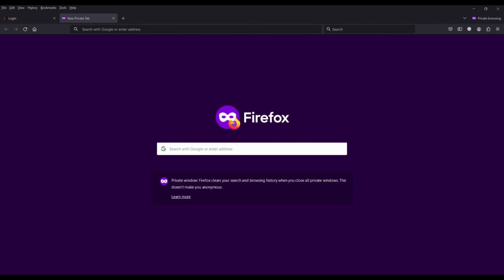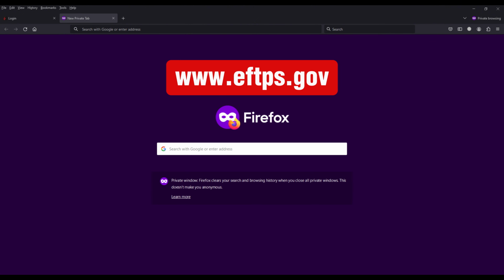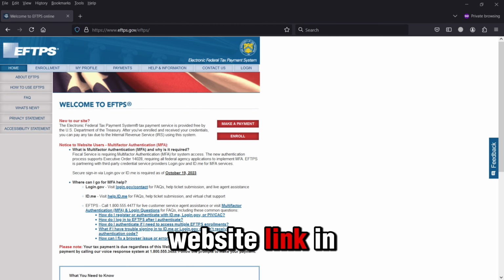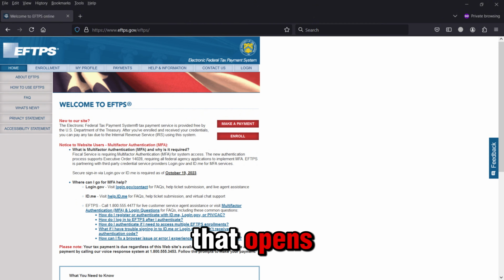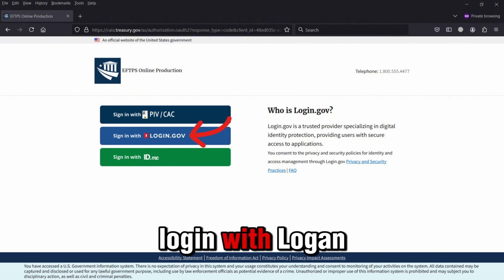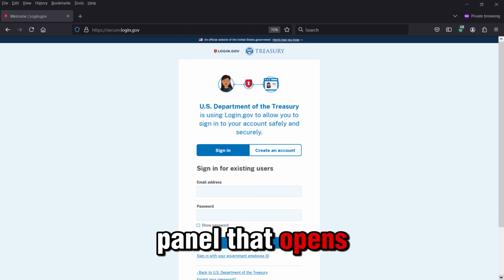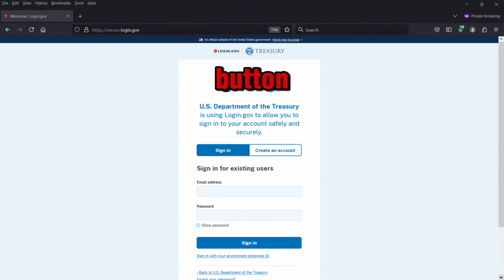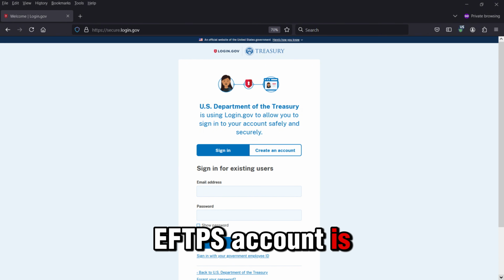Login⏬👇 EFTPS Electronic Federal Tax Payment System Login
login? This video shows how to access the Electronic Federal Tax Payment System (EFTPS) and securely sign in to manage federal tax payments online.

EFTPS is a free U.S. Department of the Treasury service used to schedule and make federal tax payments. Registered users can review payment history, schedule payments in advance, and change or cancel eligible scheduled payments. EFTPS sign-in also requires multi-factor authentication through Login.gov or ID.me.

Important: New individual taxpayer enrollments are no longer available through EFTPS. Existing individual users can still access EFTPS for now, while businesses can continue using the system for federal tax payments.